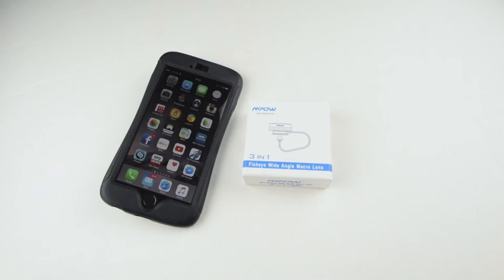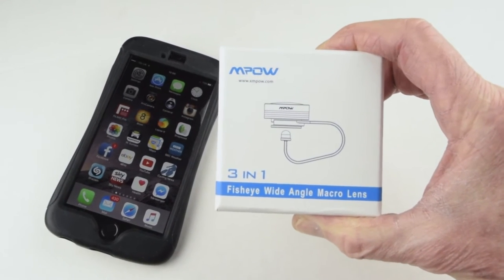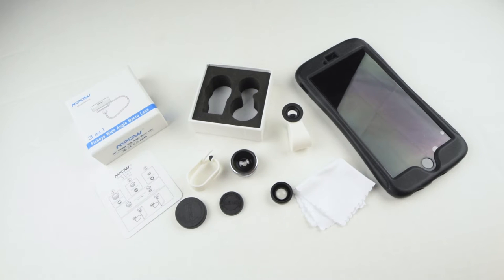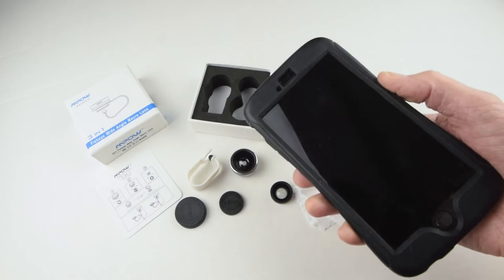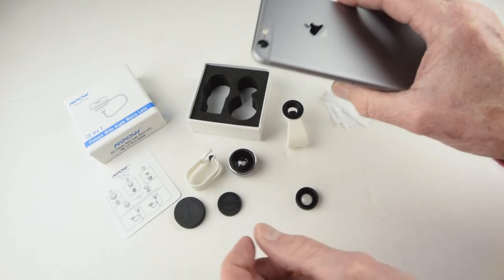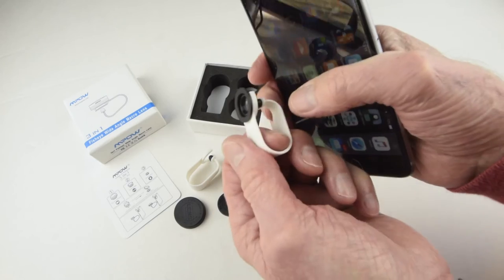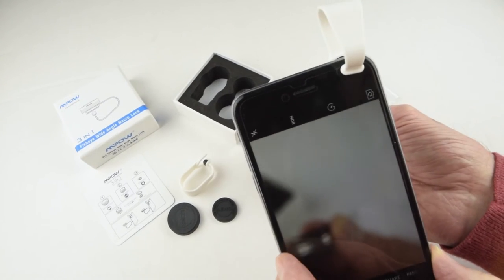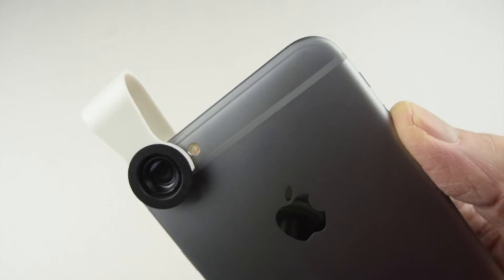Macro Wide Angle Fisheye Lenses: Demo & Review for iPhone 4 5 & 6 plus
Lens adapters for smartphones have been out a while now.  So when I was given these lenses as a gift, I was surprised how good and effective they were in use.  Here's a demo and AV of the resulting images. Hope you find it useful!

MPOW 3 in 1 Clip-On 180 Degree Fisheye +Wide Angle +Macro Lens for iPhone 6S 5 4 on eBay/Amazon